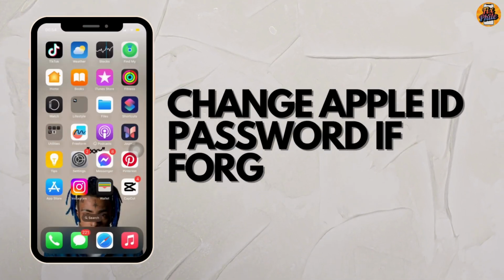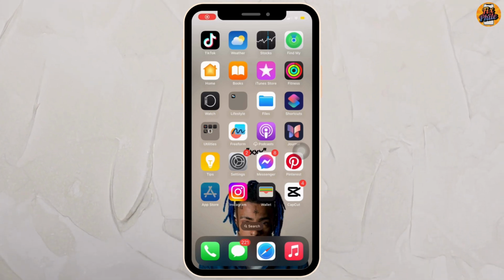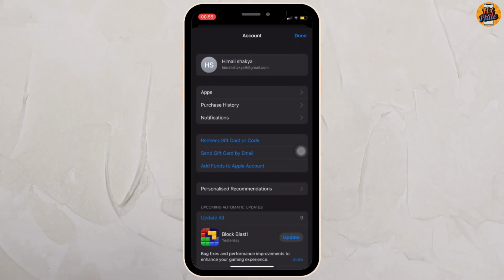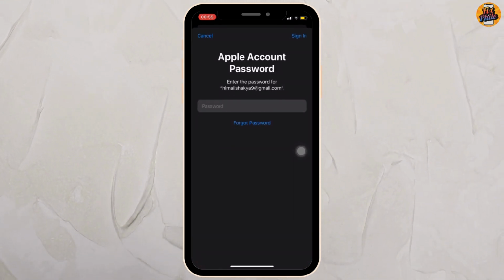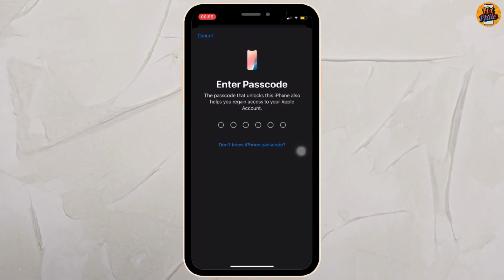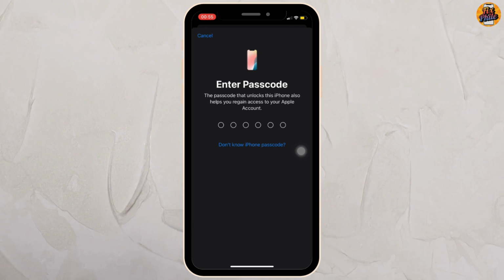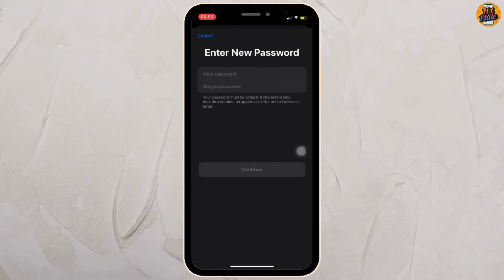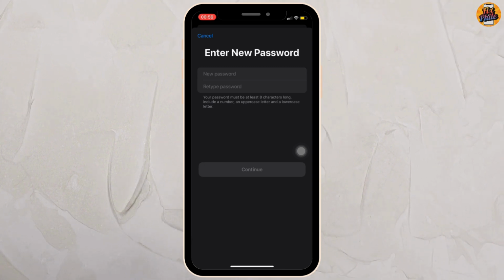Forgot apple id password | How to recover apple id password 2024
Forgot your Apple ID password? This guide will walk you through the latest methods to recover your Apple ID password in 2024. Learn step-by-step processes to reset your password securely and regain access to your Apple services effortlessly!

Timestamps:
0:00 Introduction
0:15 Steps to recover Apple ID password